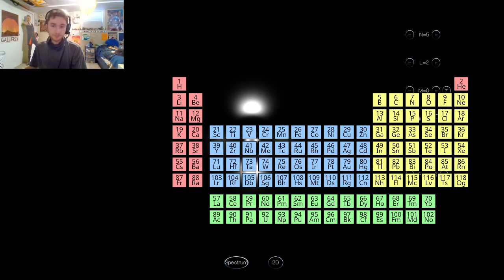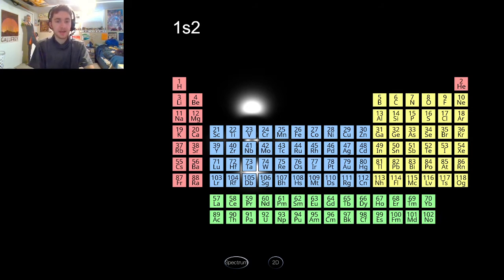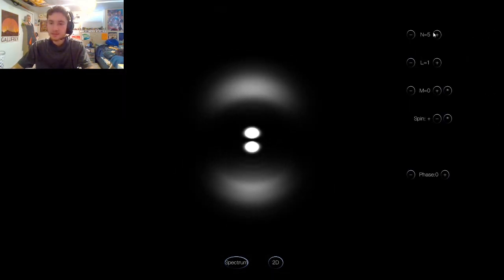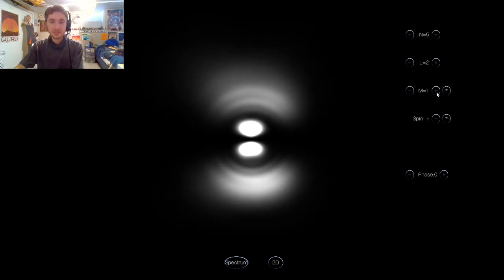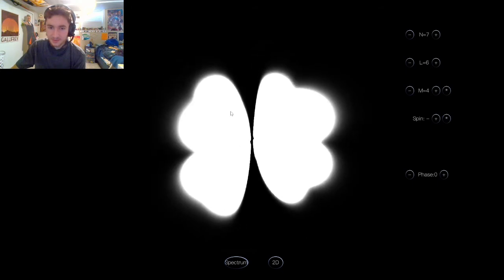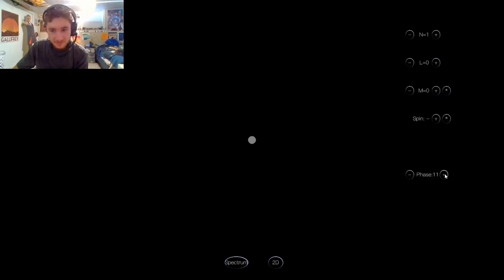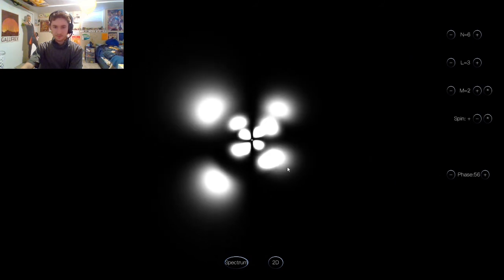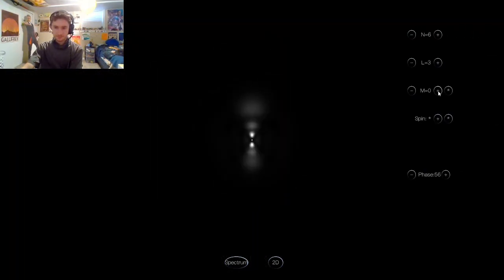Atom Simulator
[NONE OF THE MUSIC USED IS OWNED BY Randonarchy]